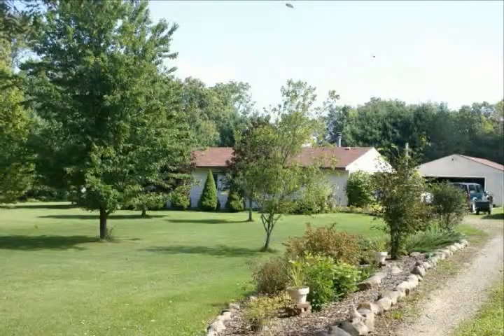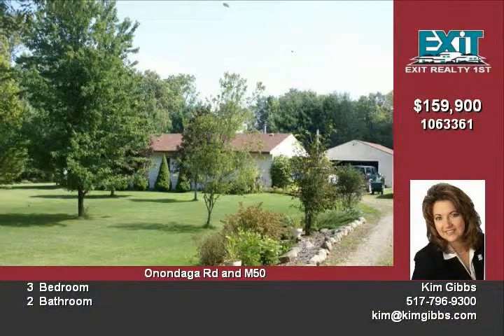10411 Onondaga Rd Onondaga MI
Looking for twenty acres of private wooded setting? Newer Paint and Flooring await you in this three bedroom, two bathroom home Stone look fireplace in the living room add warmth and the French Doors walking out to a deck add a nice place to unwide The oversized dining area has plenty room for Holiday gatherings and the large kitchen has room to prepare the meal Two stall unattached garage Back of property is wooded and a great place to hunt

Video uploaded on Thu 01 Oct, 2009